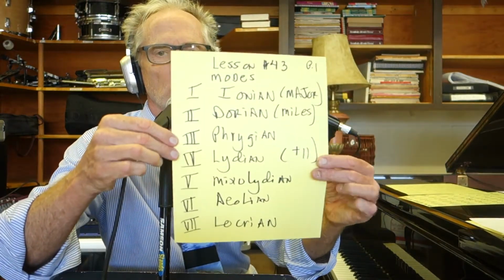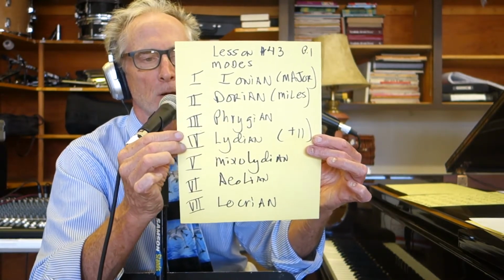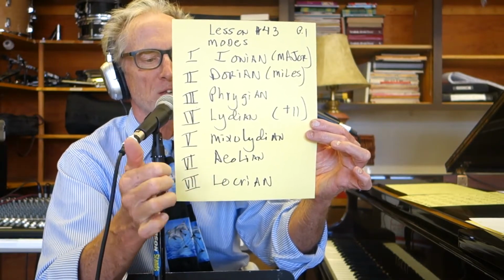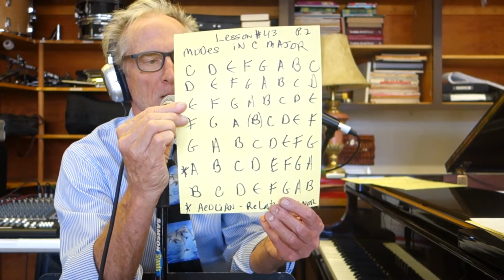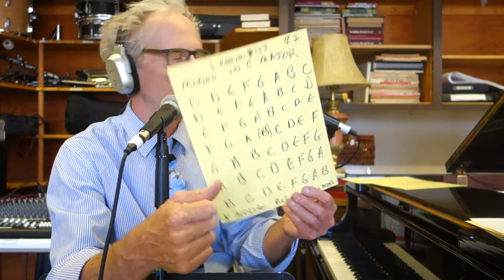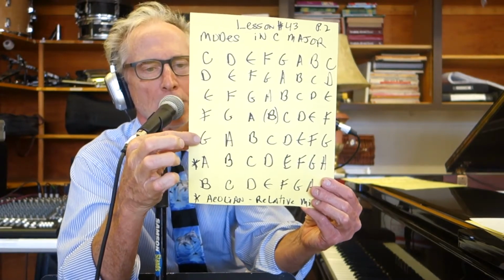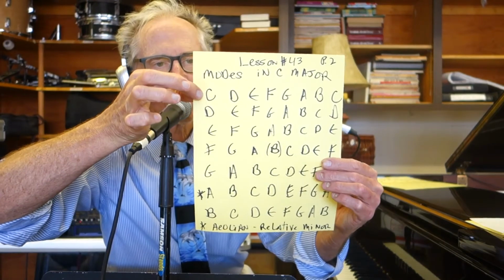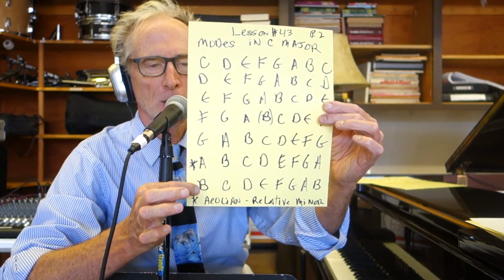Lesson #37: Modal Scales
Easy, clear 3 minute piano lessons packed with information.
Great to watch on your phone and when you're on the run, like all of us!